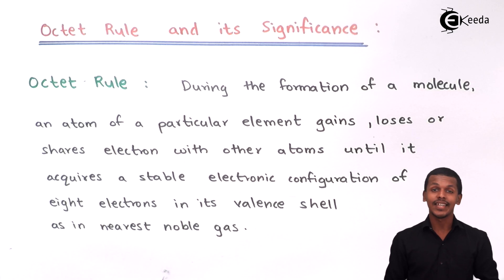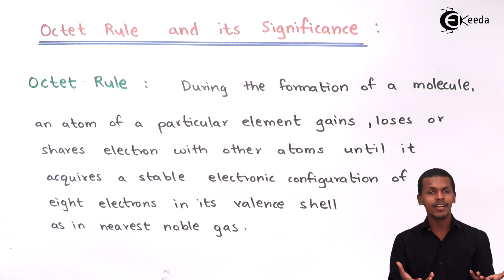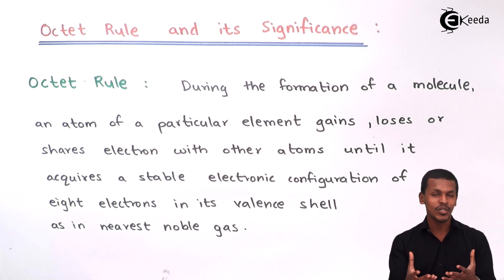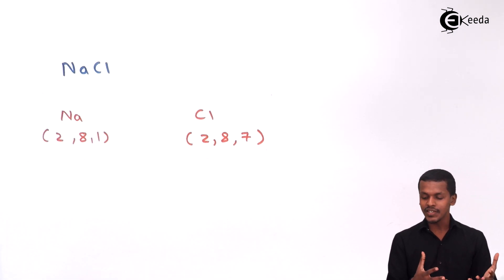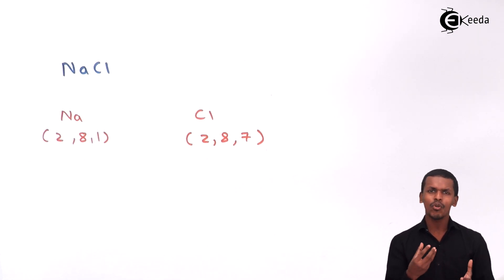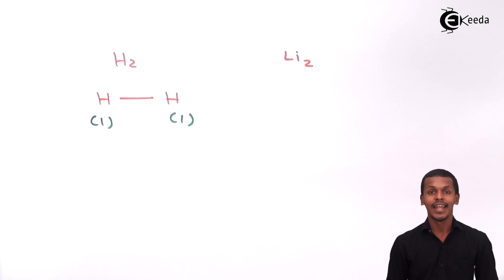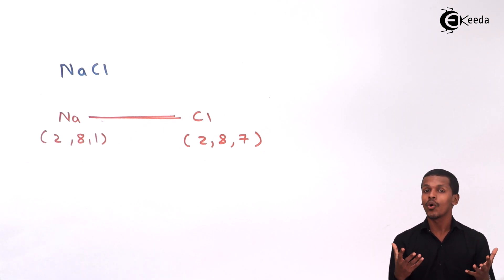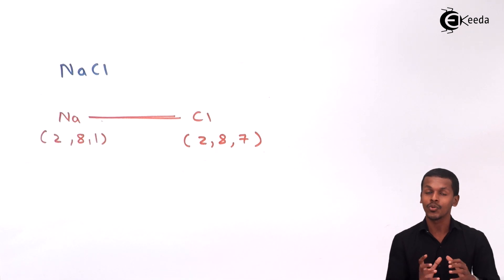Importance of Octet Rule - Nature of Chemical Bond - Chemistry Class 11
Importance of Octet Rule Video Lecture from Chapter Nature of Chemical Bond of Subject Chemistry Class 11 for HSC, IIT JEE, CBSE & NEET.

11 Chemistry Nature of Chemical Bond

Happy Learning : )